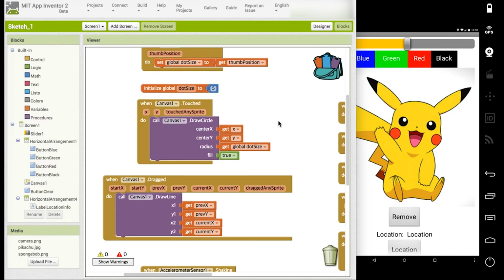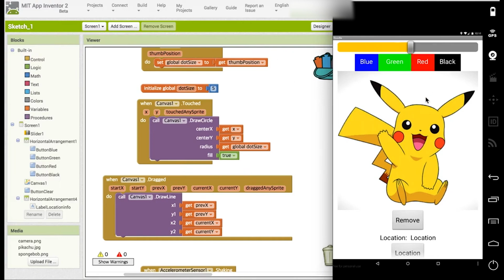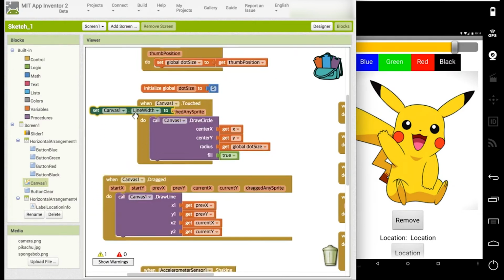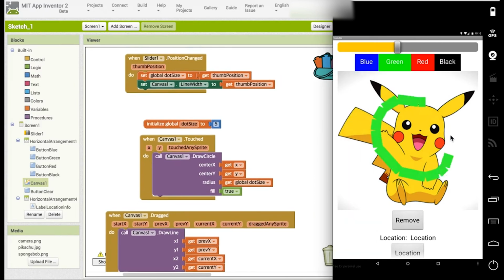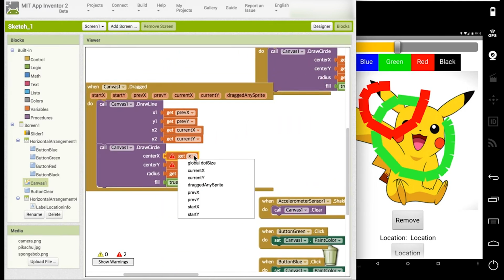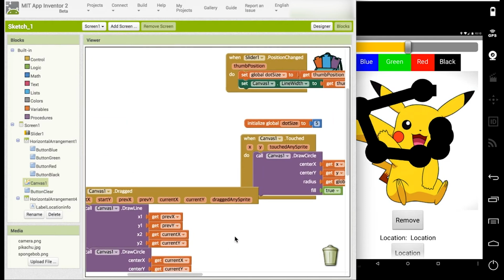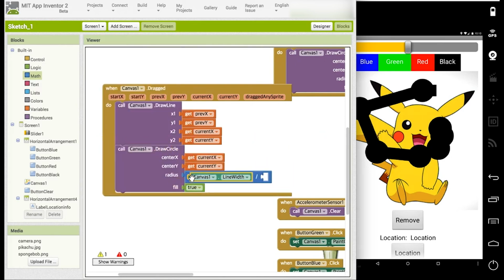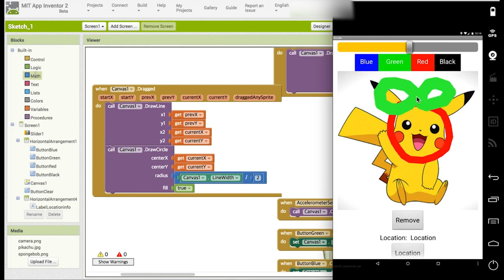App Inventor How To Change Line Width / Size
Re-uploaded from Feb 27, 2017

Additional resource for the workshop